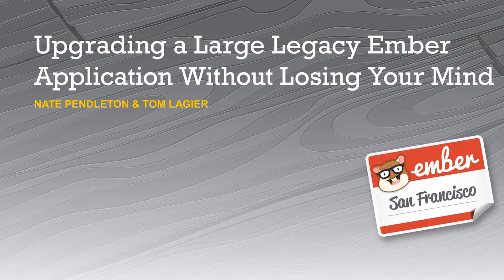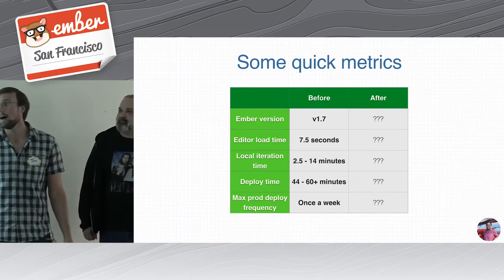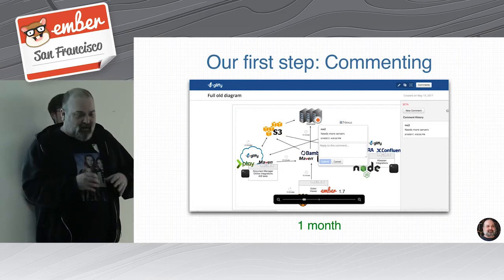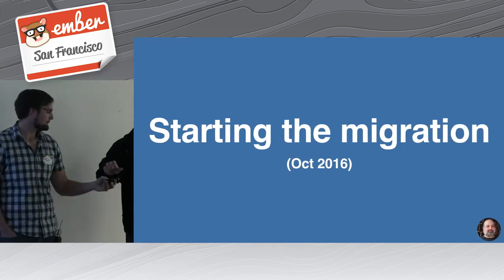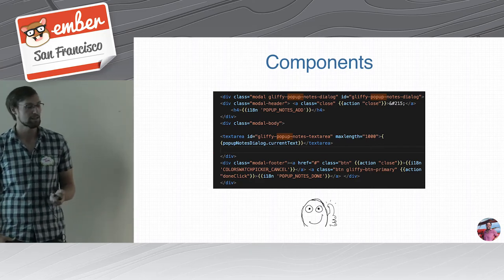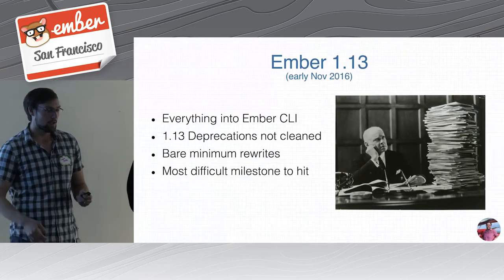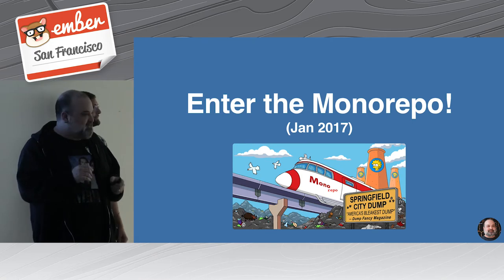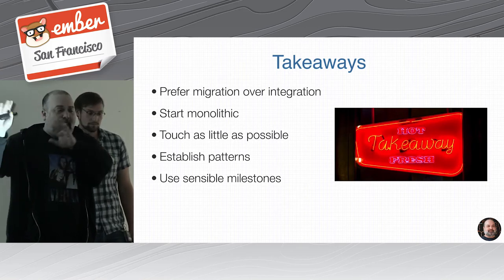Upgrading a Large Legacy Ember Application by Nate Pendleton & Tom Lagier @Ember SF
There is not much information on getting older Ember applications on the path to modernization. We will take you on our journey from a partial implementation of Ember 1.7 to our present Ember 2.11 implementation. This will cover the techniques we used to keep the work manageable while facilitating legacy code paths and multiple deployment targets.